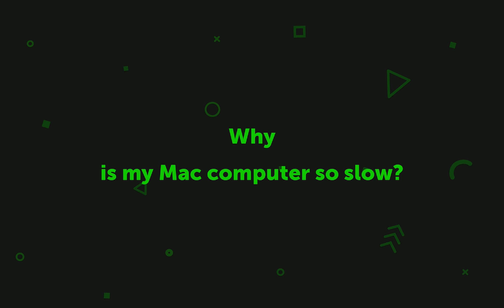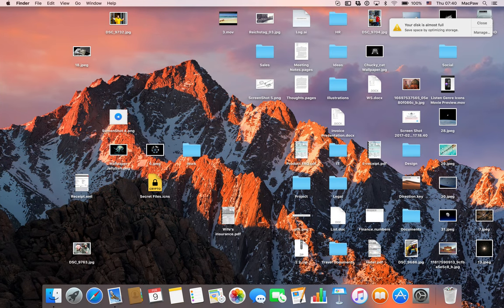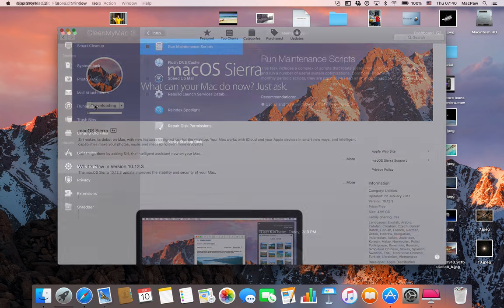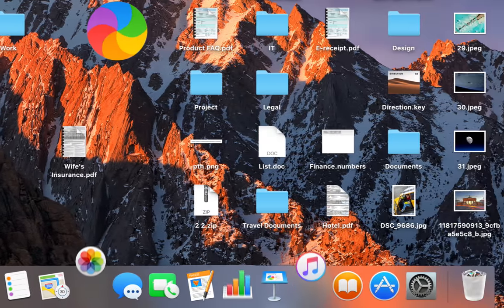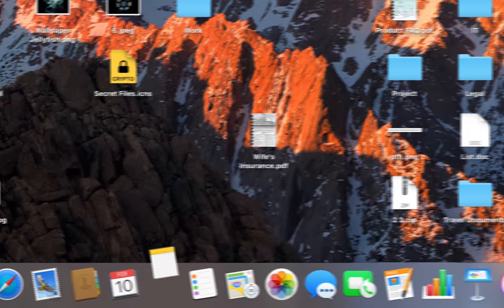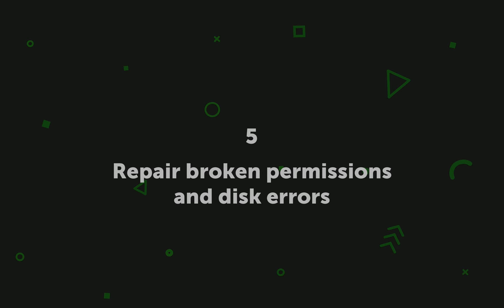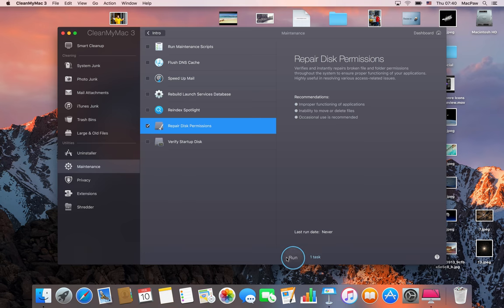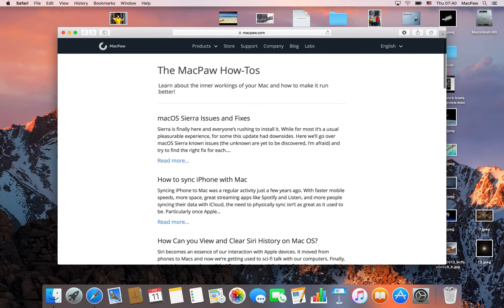Why is my Mac computer so slow: 6 tips to speed up a Mac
A newer software version - CleanMyMac X - is available!

If there's one thing you can guarantee is that your Mac will slow down with time. Before you look for an expensive new model, we’ve selected 6 of our best Mac optimization tips on how to stop spinning wheel on Mac without losing work, and get your slow Mac back on the road to full speed.
Solutions to fix Mac running slow:
1) Clean up your hard drive.
2) Update your macOS
3) Change your slow startup items
4) Close useless background apps
5) Repair broken permissions and disk errors
6) Upgrade your hardware if you’ve tried everything and you still have a slow Mac.
For more hints and tips on how to make your Mac run faster, visit our How-To section today